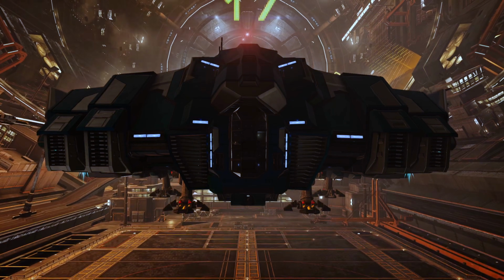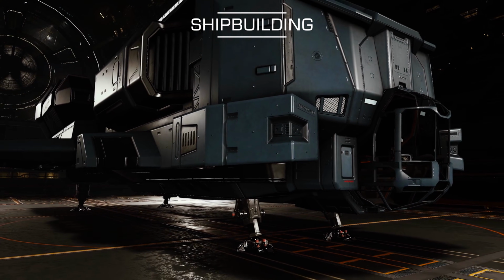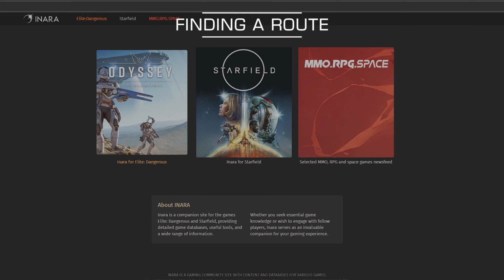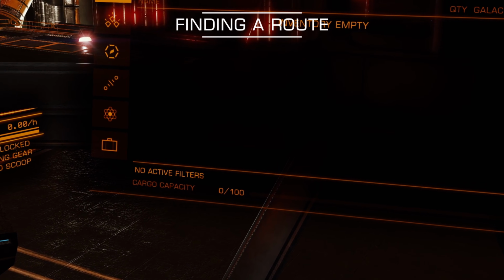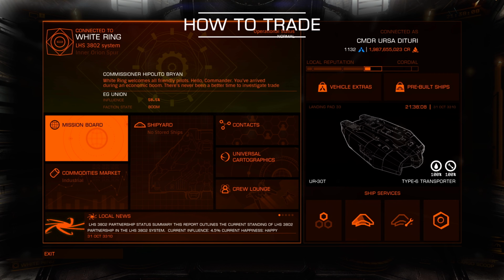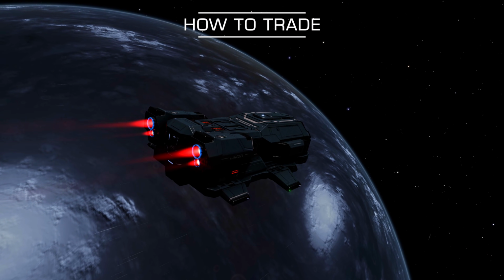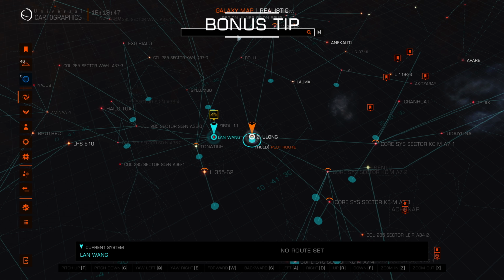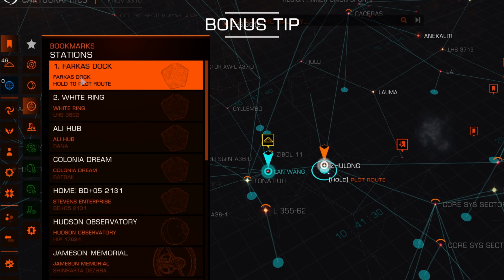A Beginner's Guide to TRADING! | Elite Dangerous Trading Guide 2025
My tutorial on How to Trade in Elite Dangerous.  Whether you're on day-one or you've made some progress, this guide should nicely introduce you to being a trader.

Timestamps
0:00 - Intro
0:20 - Shipbuilding
1:03 - Disclaimer
1:21 - Finding a Route
2:47 - How to Trade
4:19 - Avoiding Pirates
5:02 - Bonus Tip!
5:57 - Conclusion

This tutorial works on horizons and odyssey, or the 3.8 and 4.0 codebase. This means it can be followed on:
- PC
- Xbox
- PS4/PS5

Dituri’s Elite is a channel about the space sim Elite Dangerous. My aim is to guide people with up-to-date information, as well as focus on the fun and variety this game has to offer.